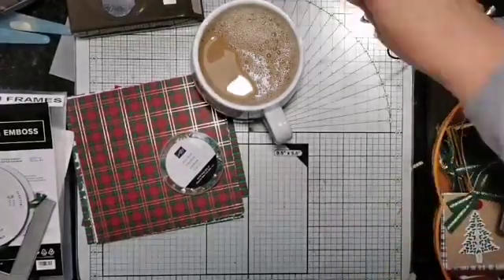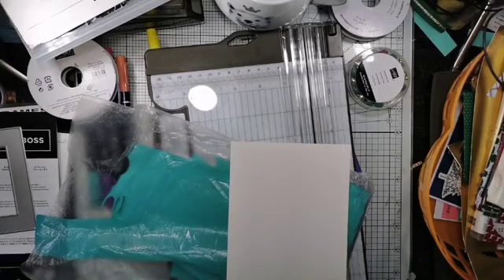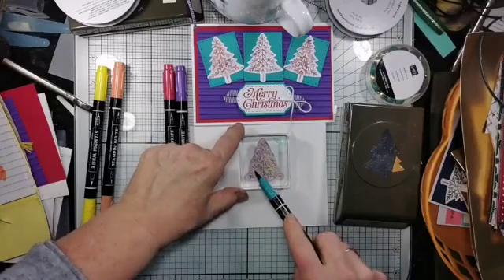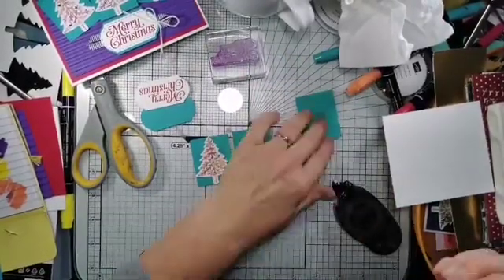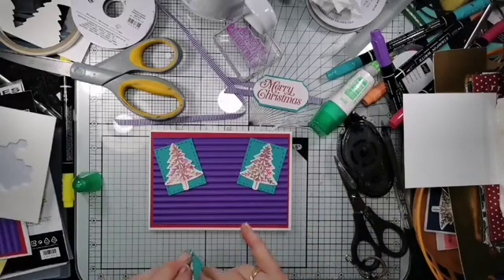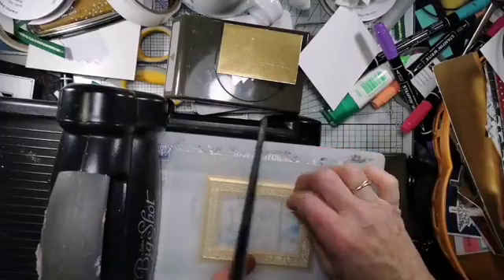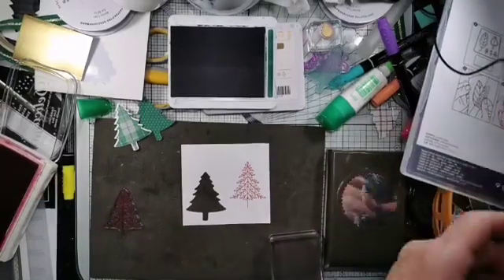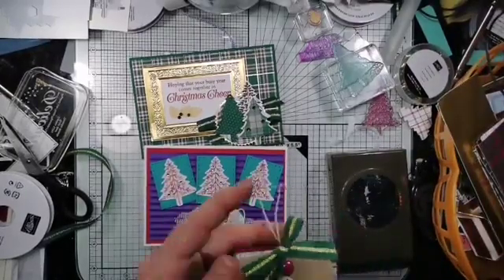Wrapped in Plaid Thurs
Using the Wrapped in Plaid Suite to create two very different cards. One is quite traditional, the other has a far more contemporary feel.